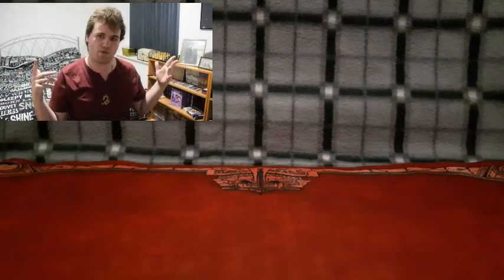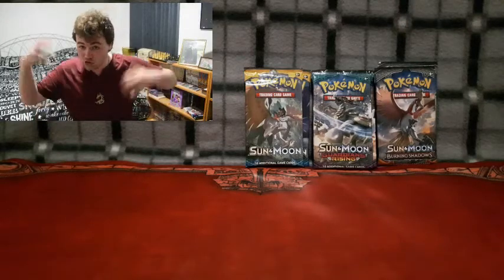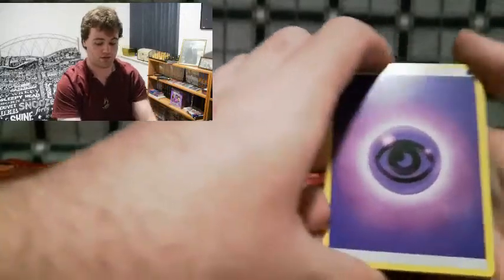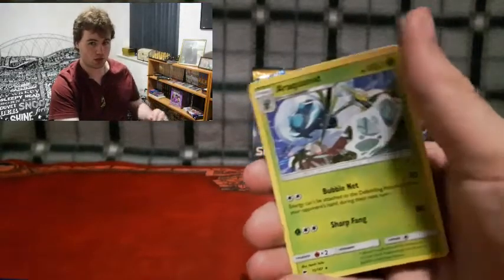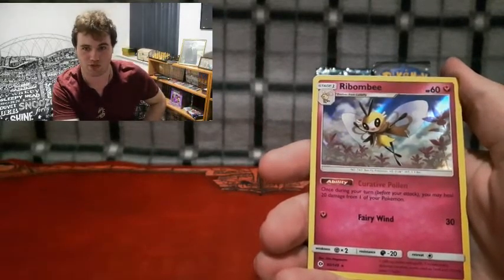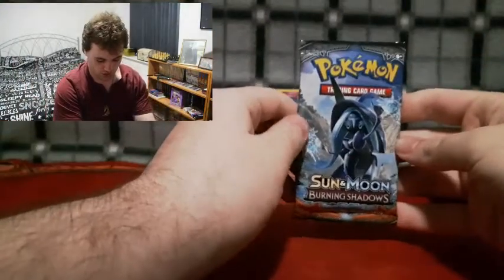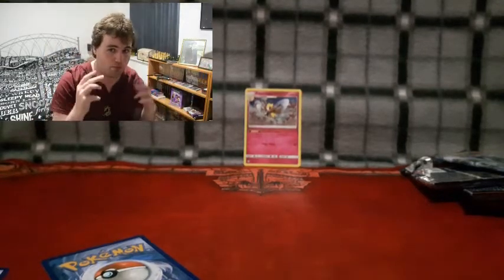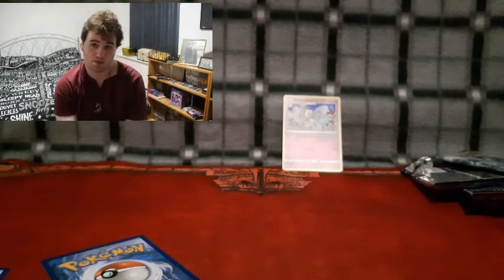Pokémon multi booster pack openings sun & moon vs guardian rise vs burning shadows 2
lets try this again, lets open up the 3 different kinds of Sun & moon packs and see who wins, last time it ended in a 3 way tie, who will win this time.